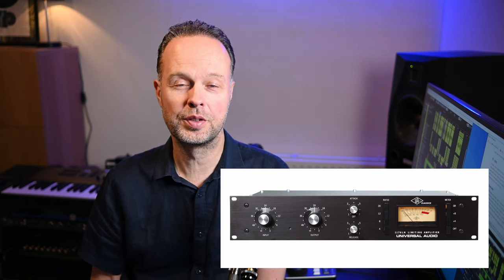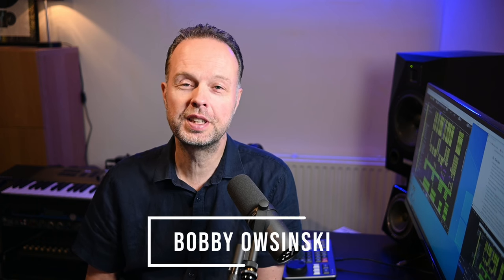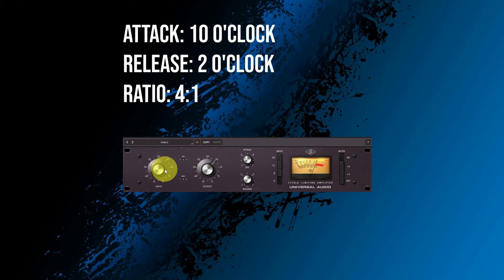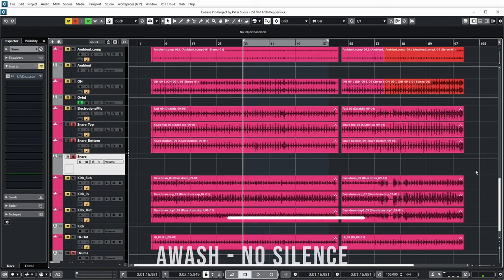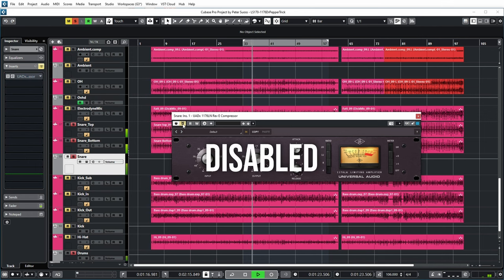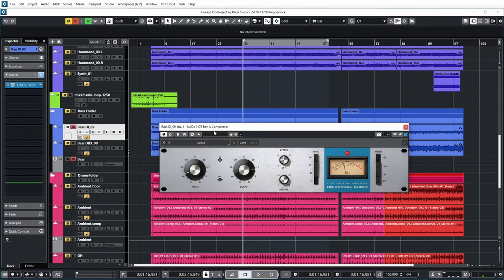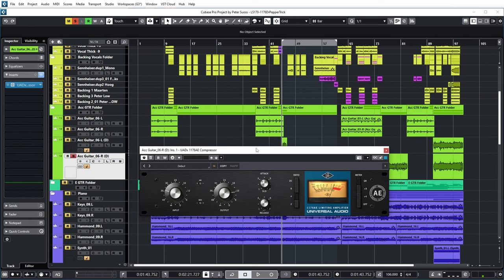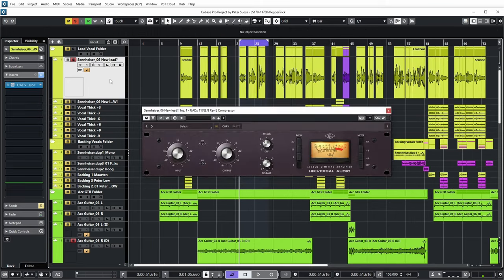Unveiling the Dr. Pepper Secret: A Surprising Audio Trick on the 1176 Compressor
In this video I take a look at an old-school trick for setting up an 1176 style compressor in a foolproof way. The Dr. Pepper trick!

Table of Contents:
00:00 Intro
00:28 Overview
01:25 What's up with that name?
01:56 Dr. Pepper setting on an 1176
03:09 Dr. Pepper on Snare
04:56 Dr. Pepper on Bass Guitar
06:11 Dr. Pepper on Acoustic Guitar
07:17 Dr. Pepper on Vocal
08:28 Outro